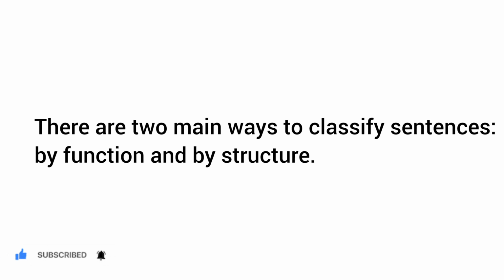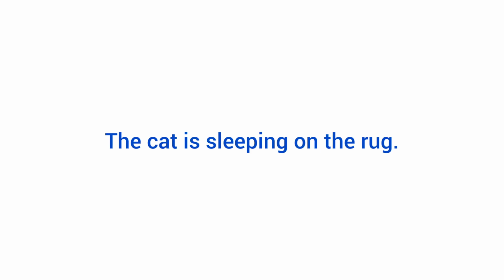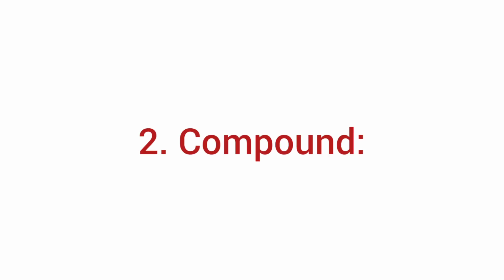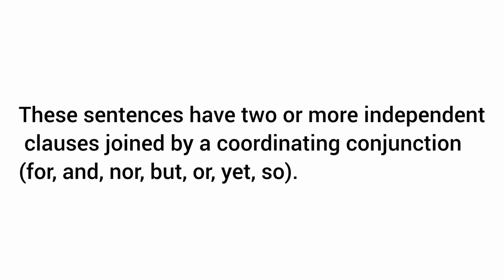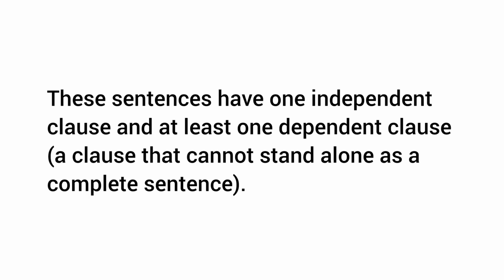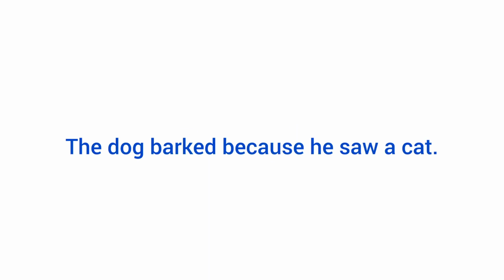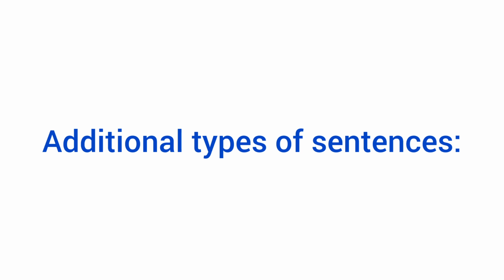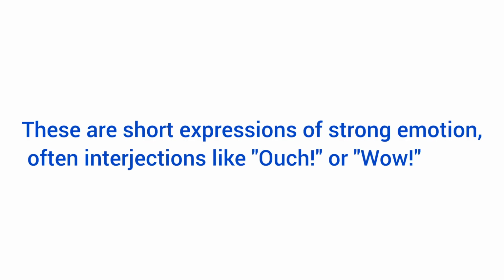Kinds of Sentences||Function and Structure||Additional Usage of English Grammar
Your Search

kinds of sentences assertive imperative interrogative exclamatory
kinds of sentences in english grammar psc
kinds of sentences assertive imperative interrogative exclamatory examples kinds of sentences assertive imperative interrogative exclamatory by dear sir
kinds of sentences assertive imperative interrogative exclamatory and optative
kinds of sentences by magnet brains
kinds of sentences bstc 2024 dear sir

basic english grammar, simple sentence, declarative sentences, interogative sentence, imperative sentences, exclamatory sentences, types of sentences